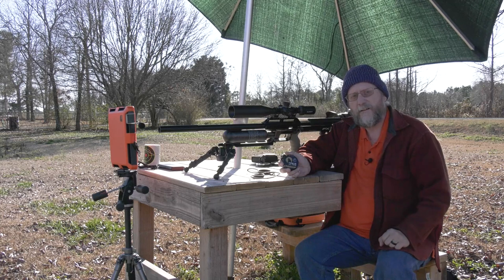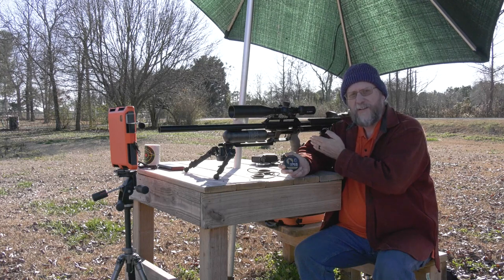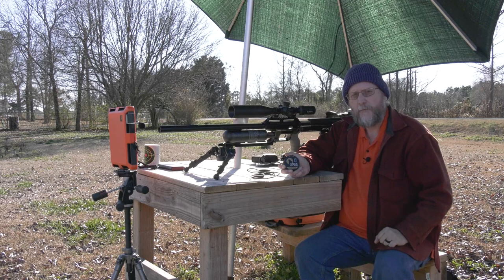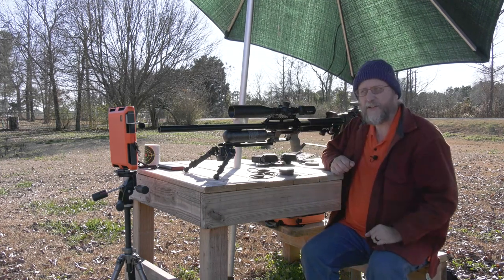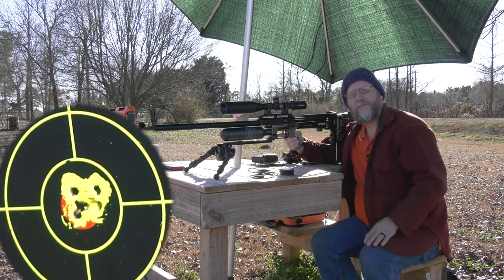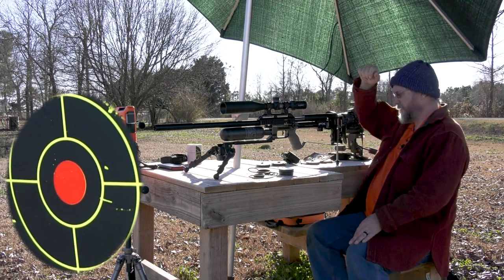Howler slugs in FX Impact MKII 22 My Results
The video is about my shooting experience with the Howler Slugs in 22 cal. in a FX Impact MKII, and the BC of the slugs.